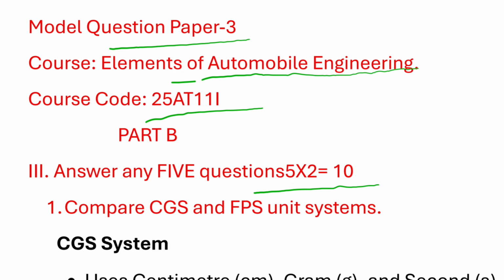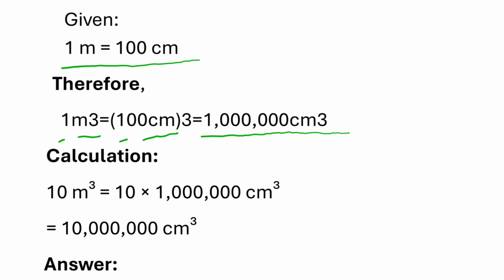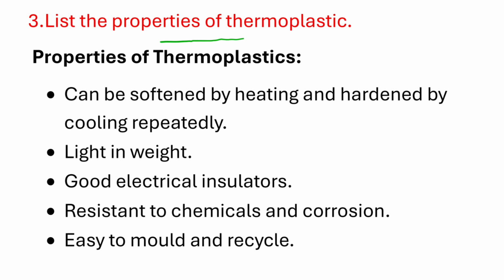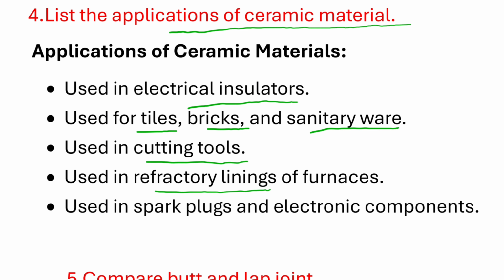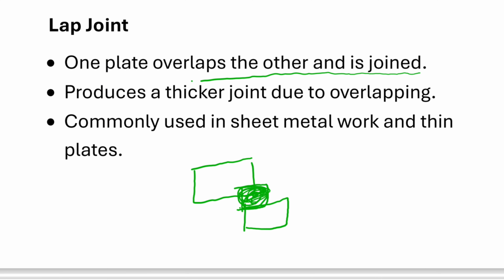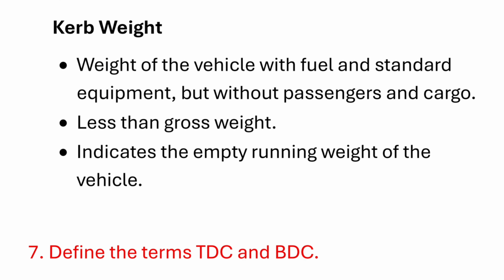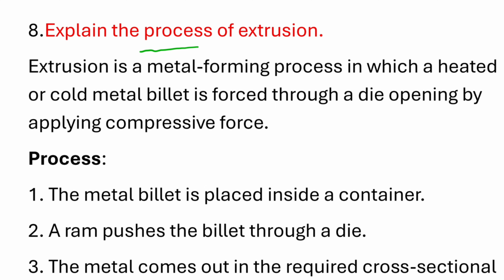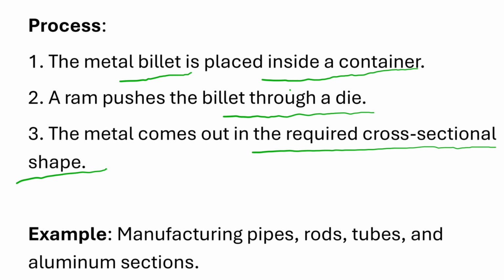🚗 Diploma C25 Automobile Engineering Elements of Automobile Engineering MD3 Question &Answer like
🚗 Diploma C25 Automobile Engineering Students!

In this video, we discuss Elements of Automobile Engineering (25AT111I) – MD3 Important 2 Marks Questions and Answers.

✅ MD2 Important Questions
✅ 2 Marks Question Paper Answers
✅ Quick Revision Notes
✅ Exam-Oriented Preparation
✅ Easy and Simple Explanations
✅ Helpful for Internal and Semester Exams

Best of luck for your Diploma C25 examinations!